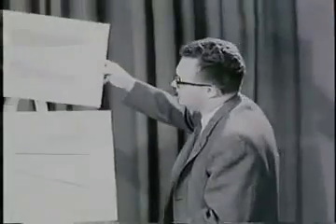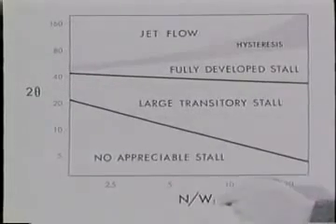(Audio corrected) 5. Flow Visualization